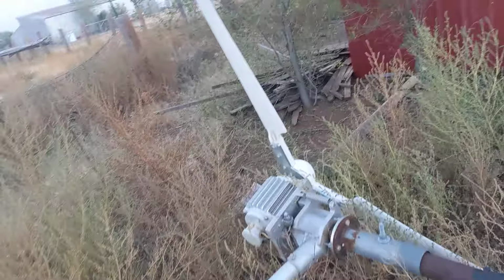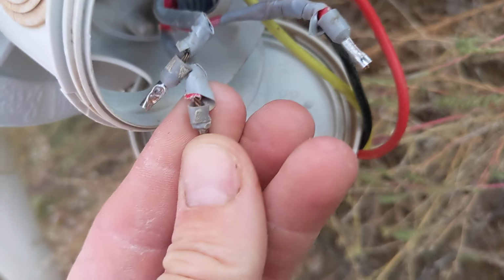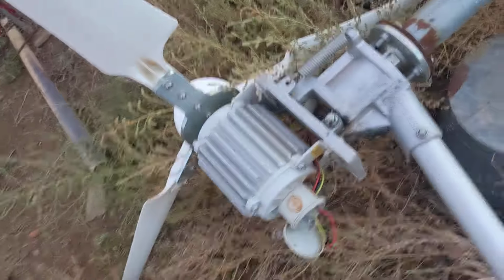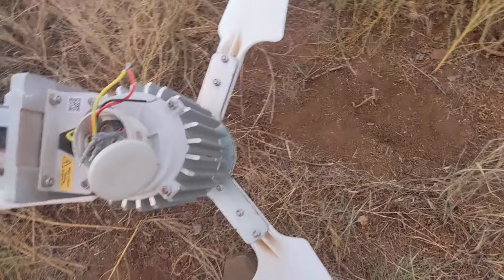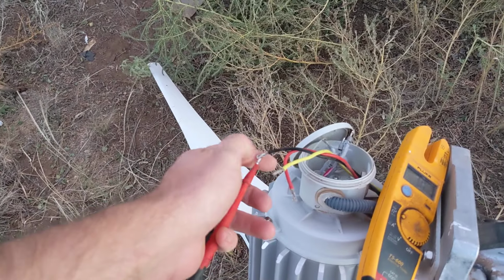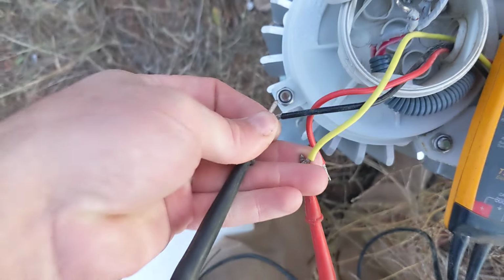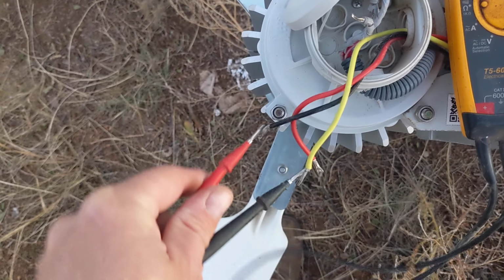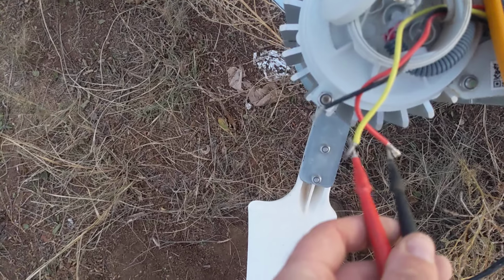The Windsafe i2000 has lost a phase...in May...I finally brought it down to check it out.